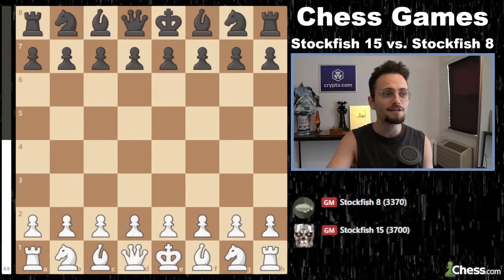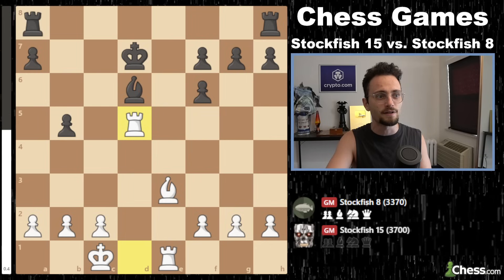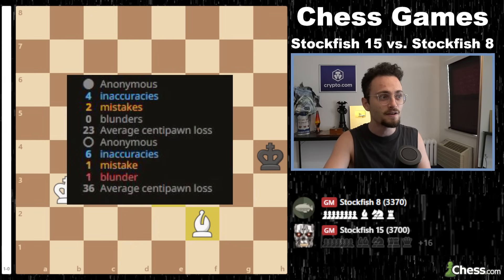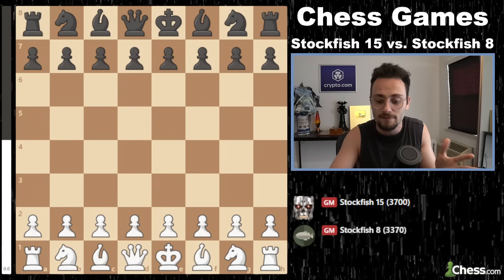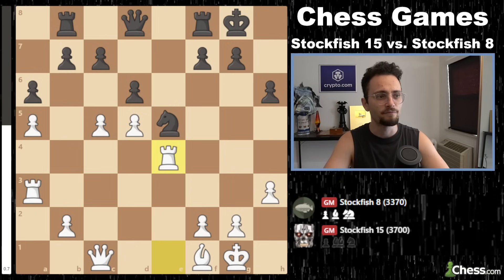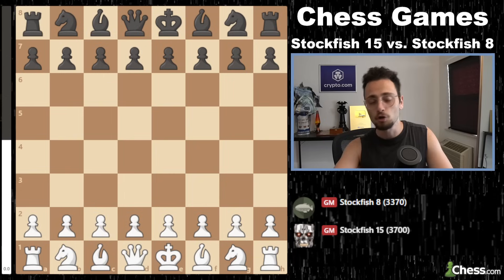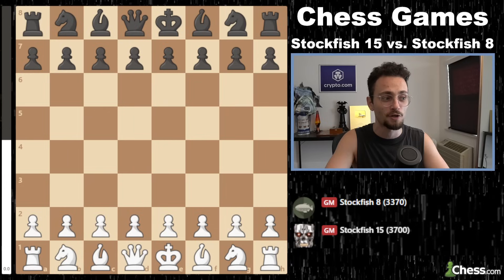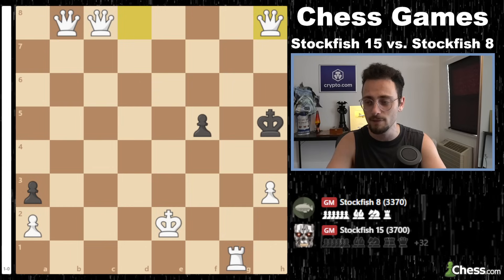I forced Stockfish to play itself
0:00 Intro
1:00 Game 1
5:52 Game 2
13:15 Game 3
19:40 Game 4